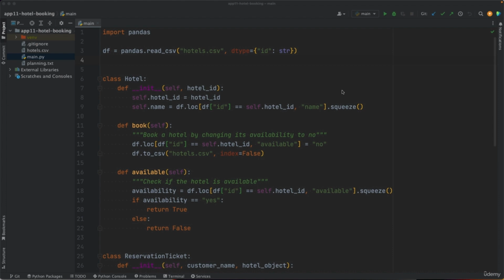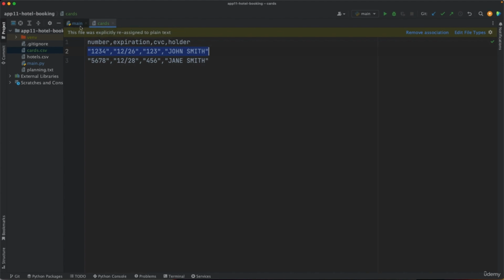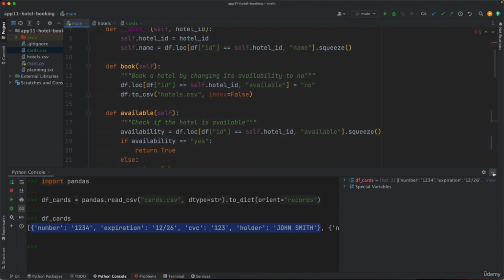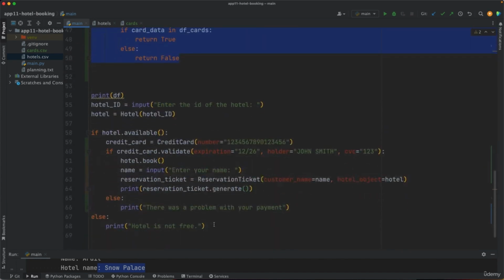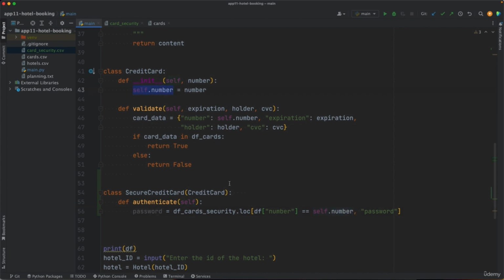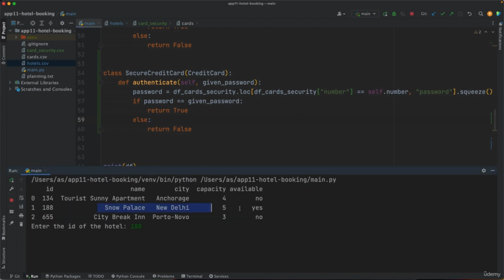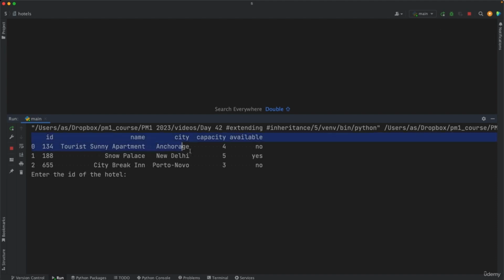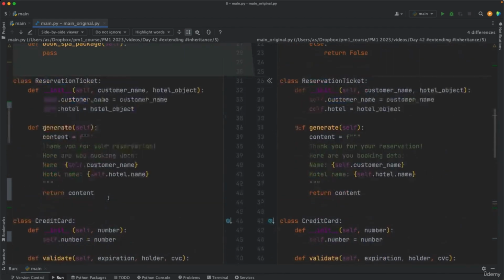48 Day 42 App 11 Build a Hotel Booking App with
48   Day 42   App 11 Build a Hotel Booking App with